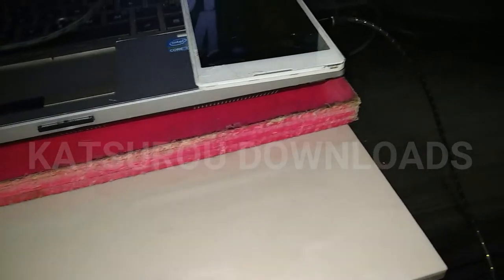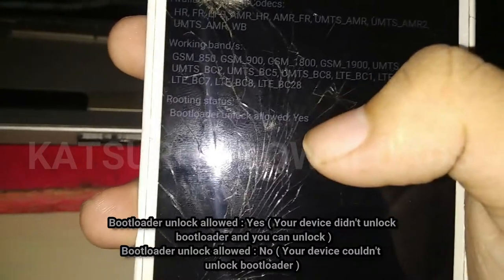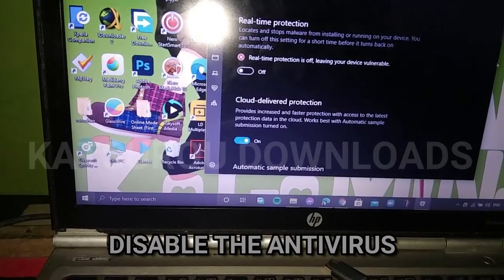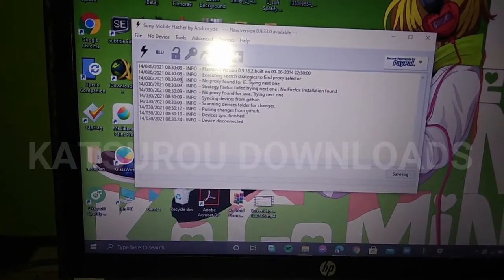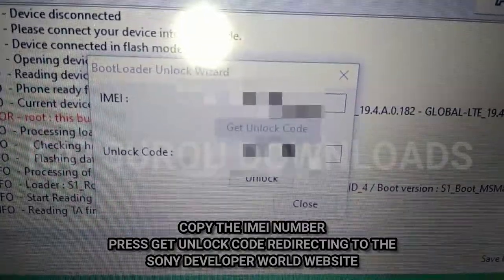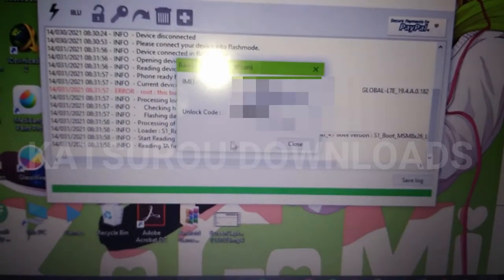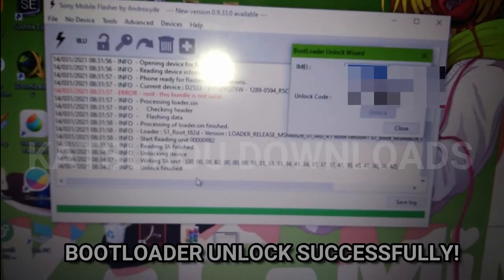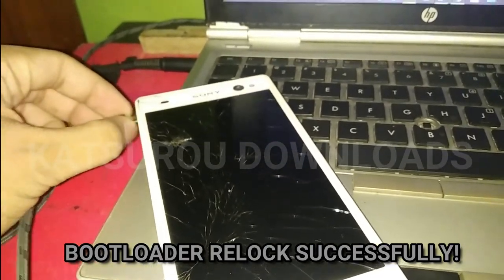Sony Xperia C3 Unlock/Relock Bootloader Tutorial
Sorry for censored this, this device is protecting the others IMEI number 😁😁🤣

Dial: *#*#7378423#*#* for info your device status